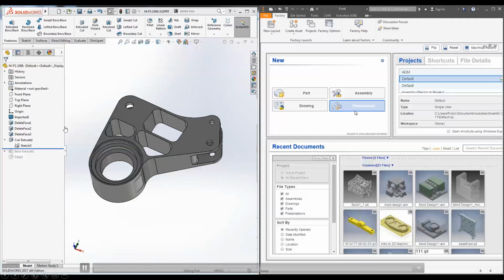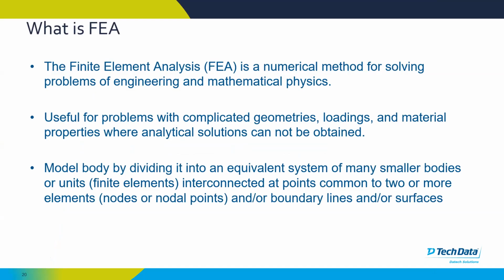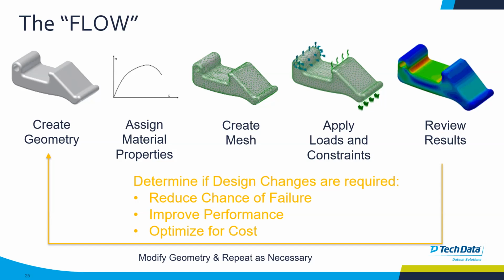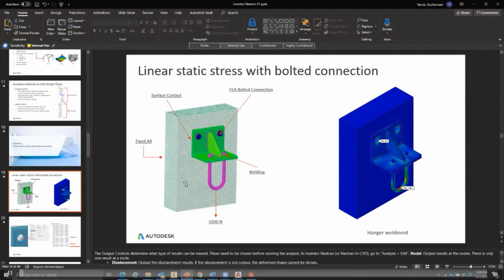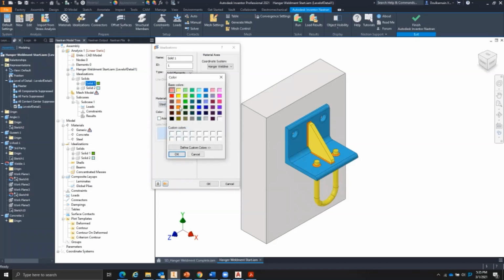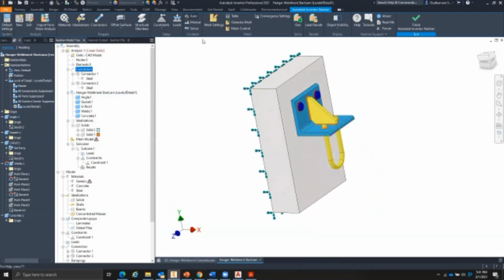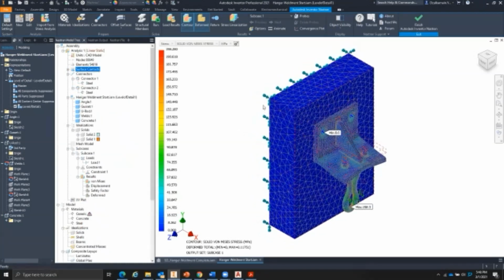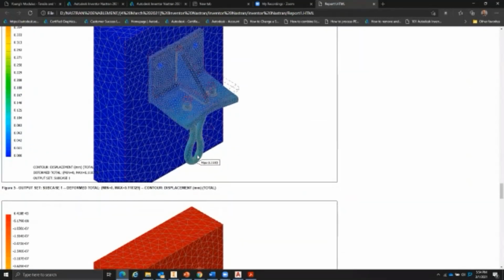Part 2: Making Better Design Decisions with Inventor Nastran Webinar Series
Finite Element Analysis (FEA) is no longer a specialty tool only for PE’s but is now a design tool for everyday use. Increased interaction with your design and detect possible design failure early on is now possible.

Autodesk Inventor Nastran is a CAD-embedded finite element analysis (FEA) tool within the familiar Inventor interface. This reduces the need for multiple standalone simulation software. It offers a wide range of simulation spanning across multiple analysis types such as linear and nonlinear stress, dynamics, and heat transfer. Identifying which test to run is simple and results are delivered quickly.

Session 2 Agenda:
In the last part of our 2-part webinar series, we will cover:
• FEA workflow process
• The finite element mesh (element types).
• LIVE Demo of a simulation study.
• Other examples.
• How we can get you started.